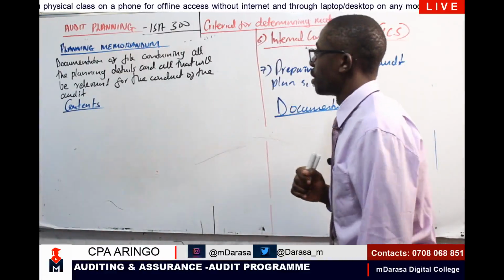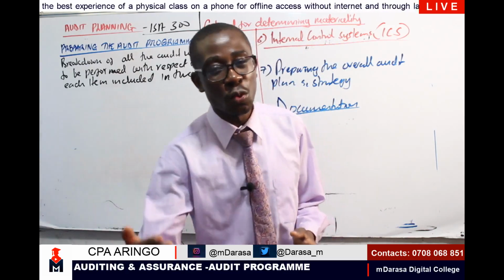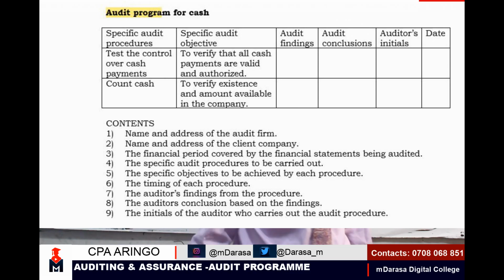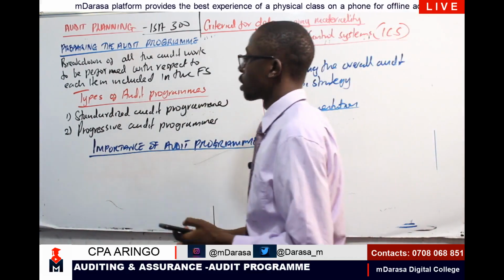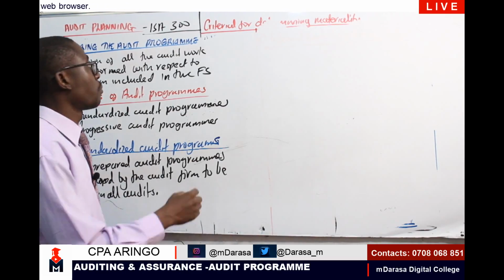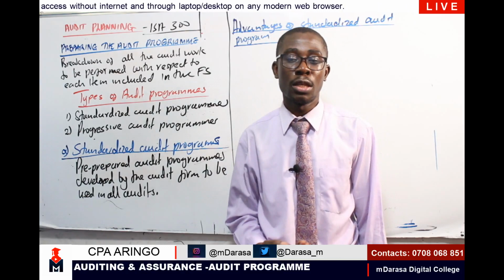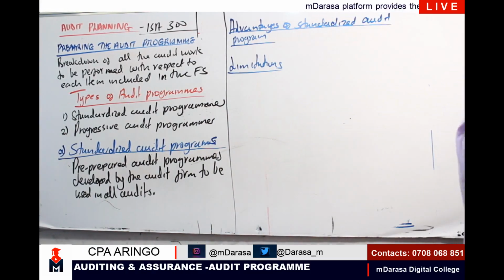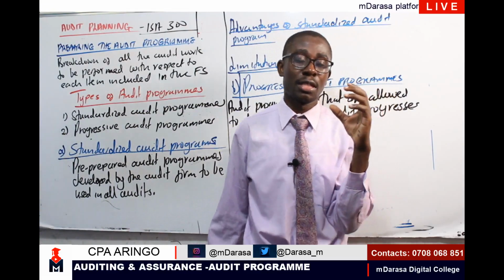ADVANCED AUDITING & ASSURANCE - TYPES OF AUDIT MEMORANDUM.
Audit memorandum means a memorandum or letter issued during the course of audit for eliciting information, confirmation of facts or any other matter considered necessary by the audit officer in conduct of audit.